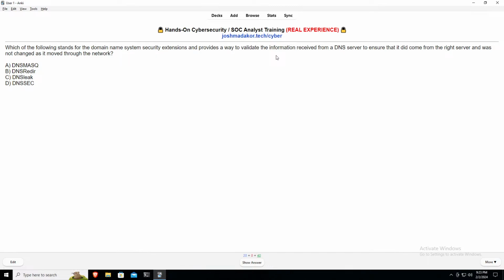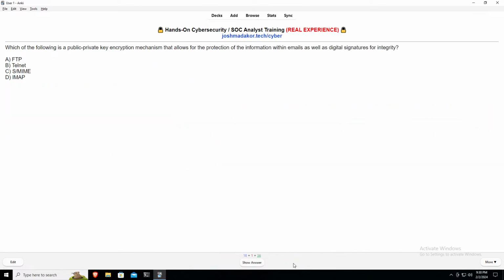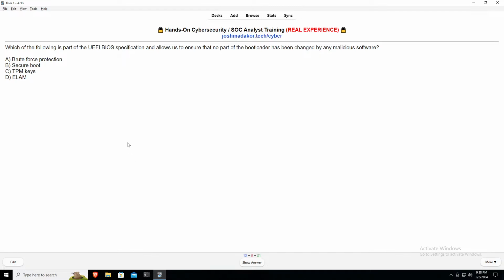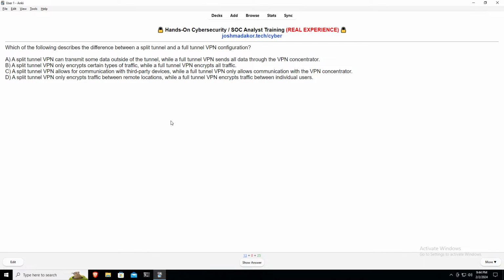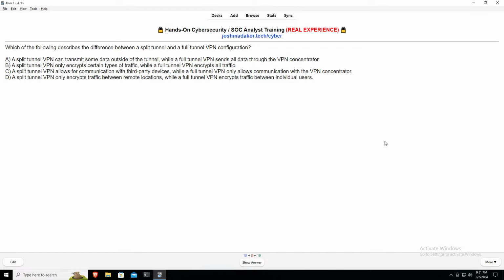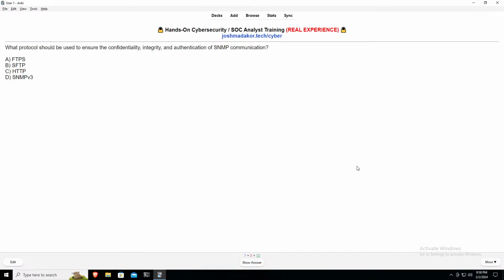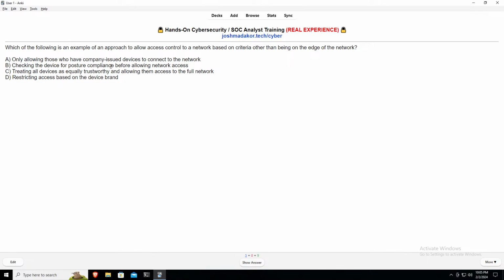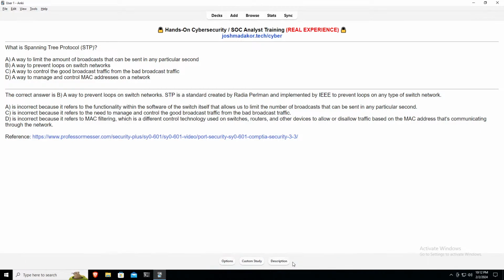Day 11 - Studying for CompTIA Security+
Using @JoshMadakor  security+ anki deck